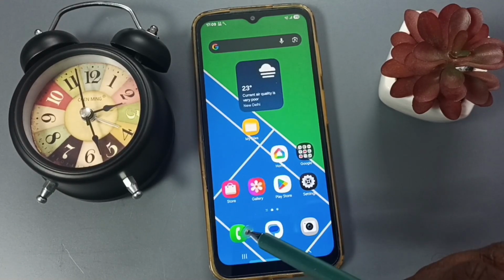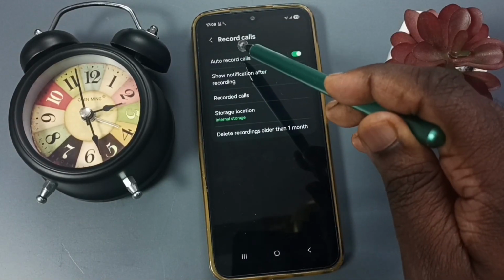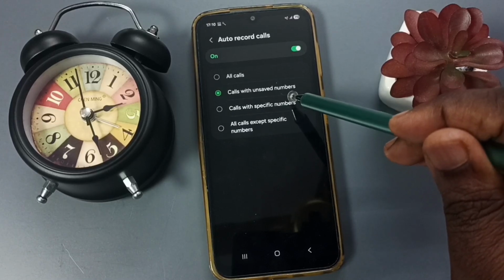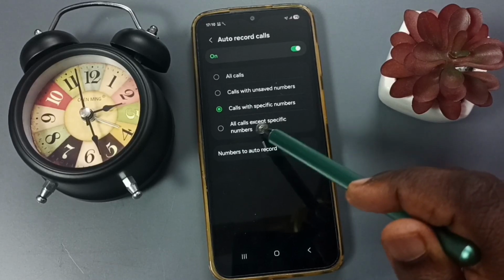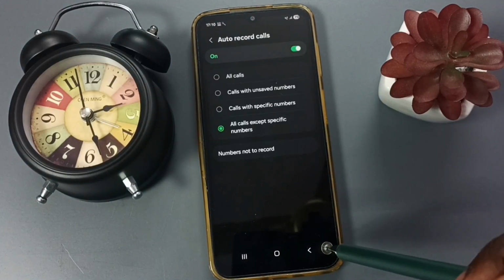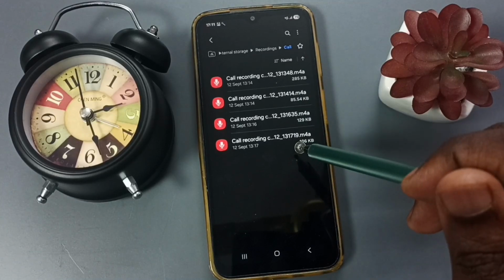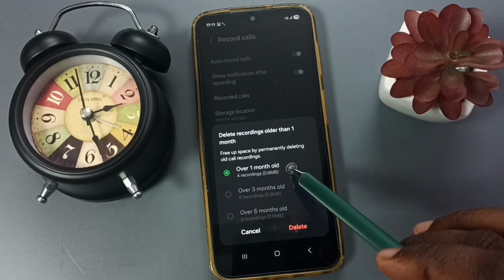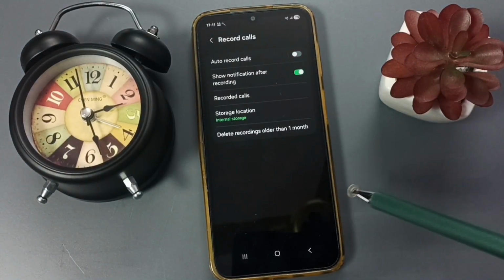How to Enable Auto Call Recording on Samsung Galaxy A17 5G | Complete Call Recording Setup Guide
How to Turn On Auto Call Recording on Samsung A17 5G | Complete Samsung Call Recording Setup
Enable Auto Call Recording on Samsung Galaxy A17 5G | Full Call Recorder Setup Tutorial
In this video, you will learn the exact steps to enable auto call recording on your Samsung Galaxy A17 5G and make sure every incoming and outgoing call is recorded automatically without any issues. This tutorial is perfect for anyone using a Samsung Galaxy Mobile Phone or Samsung Smart Phone who cannot find the call recording option or wants to correctly set up automatic call recording in the Phone app. I will show you how to access call settings, allow all necessary permissions, enable recording for all calls or selected numbers, and fix hidden call recording options after software updates. These easy steps help you record calls safely and clearly on your Samsung Galaxy A17 5G and other Samsung A-series models.